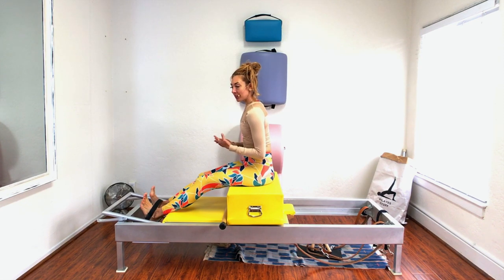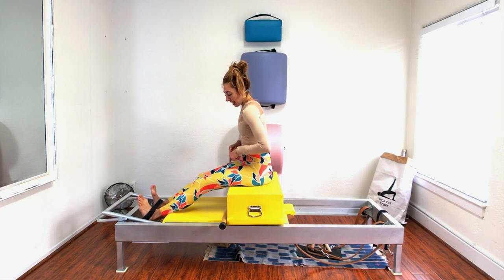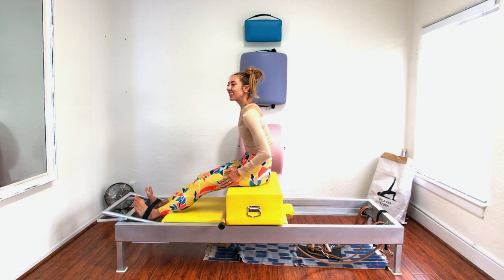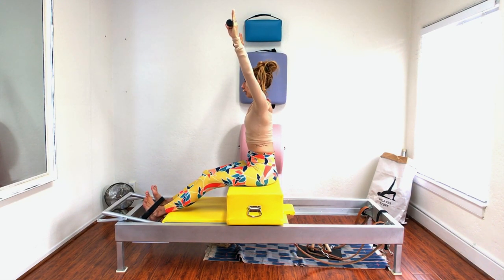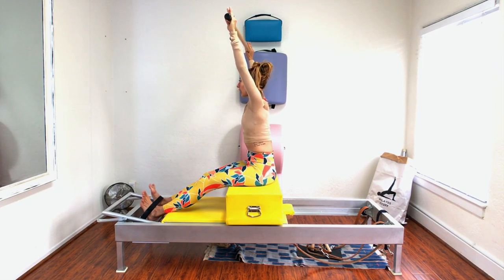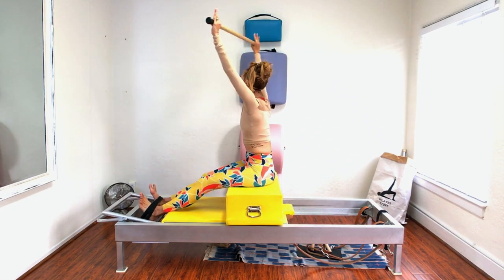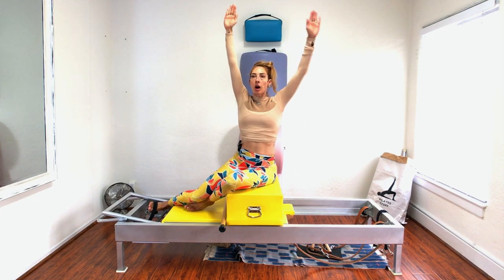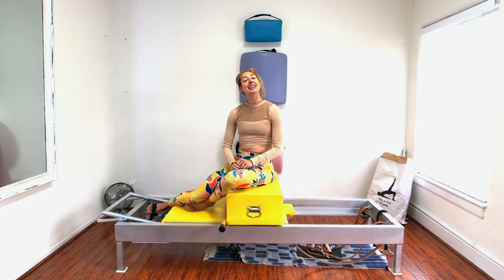Short Box Series on the Reformer | Online Pilates Classes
Short Box Series on the Reformer is incredibly useful. It has all the spine shapes you use in Pilates in one set of exercises. You get to practice your Round, Tall, Side Bend, Extension, and Twist in the whole series. And, while few people enjoy Tree, it is one of the most revealing exercises there is in your Pilates practice. The important thing to understanding the Short Box Series is to use your legs more than you think. The strap placement is incredibly important. And makes a difference in you being able to get connected to yourself or hang off your hip flexors.
Click the link above for additional tips on this PilatesShortBoxSeries exercise.